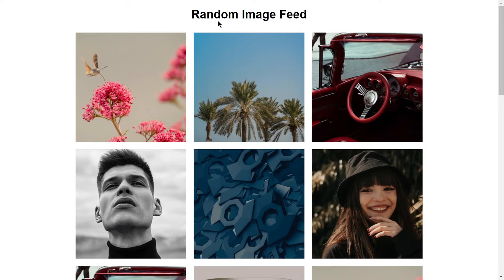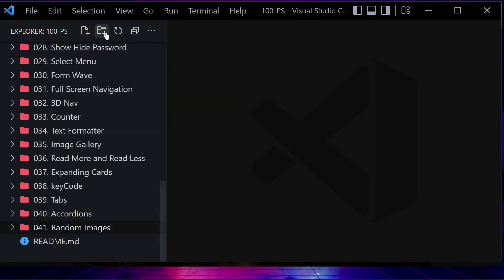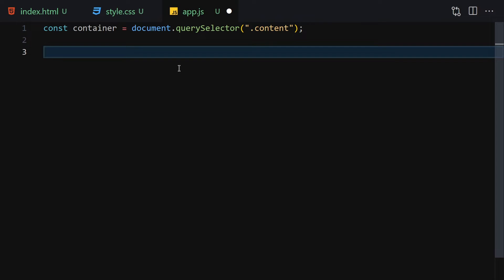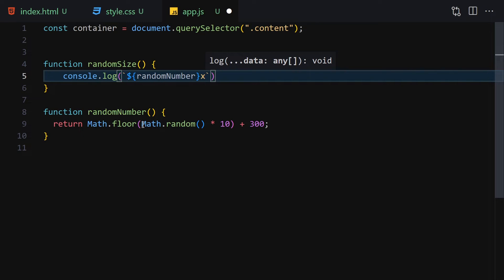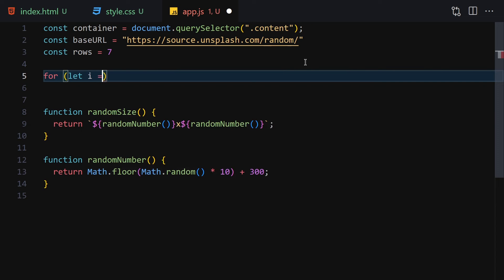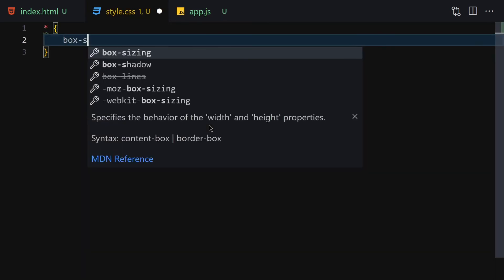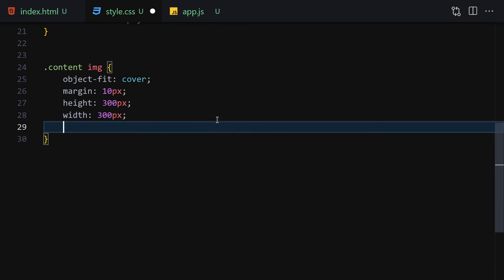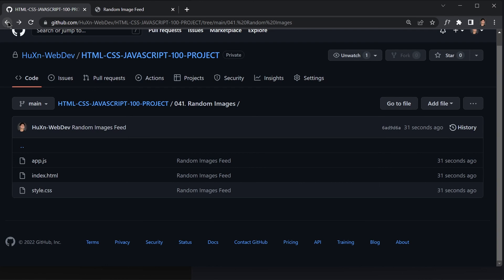How To Create Random Images Feed Using HTML5, CSS3 and JAVASCRIPT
Welcome to an exhilarating tutorial where we explore the world of random image feeds and learn how to create a captivating feed using HTML5, CSS3, and JavaScript. In this video, presented by HuXnWebDev, we guide you through the process of building a dynamic and surprising random images feed that adds an element of excitement to your website.

A random images feed is a fantastic way to display a constantly changing selection of images, keeping your website fresh and engaging. Join us as we dive into HTML5, CSS3, and JavaScript techniques and demonstrate how to create a visually appealing and interactive feed that will captivate your users.

Our expert instructors will provide step-by-step instructions and insightful explanations, catering to both beginners and experienced developers. We'll explore HTML structure, CSS styling, and JavaScript functionality to create a seamless and responsive random images feed that adapts to different screen sizes.

Discover how to use JavaScript to fetch random images from a data source or generate them dynamically, and showcase them in an eye-catching feed. We'll cover techniques to implement smooth transitions, add interactivity, and optimize performance for a seamless user experience.

Join the HuXnWebDev community, share your creations, and connect with fellow web enthusiasts who are passionate about creating unique and dynamic content experiences. Let's embark on this journey of random images feeds and learn how to craft an unexpected and visually stunning feed using HTML5, CSS3, and JavaScript.

Get ready to surprise and engage your users with a mesmerizing random images feed created with HTML5, CSS3, and JavaScript. Join us now on this exhilarating journey with HuXnWebDev!